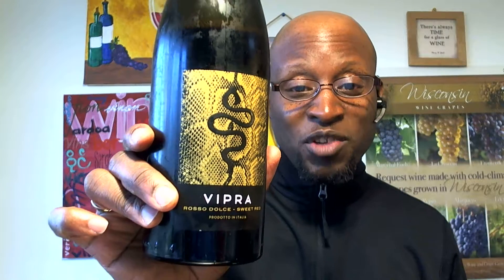2019 Wine Reviews: Vipra Dolce Rosso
Your WisconsinWineGuy reviews everyday brands found on the shelves of your local Grocery Store & Liqueur Store.

Wine: Vipra Rosso Dolce